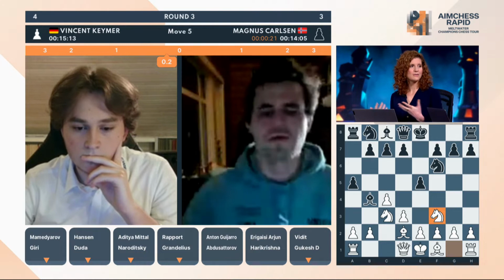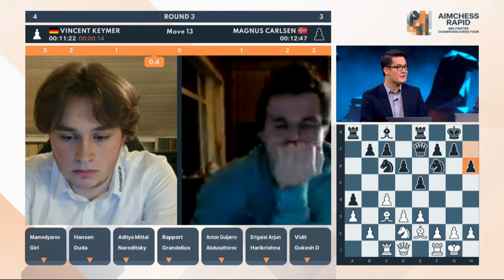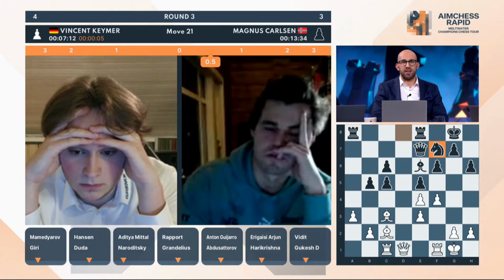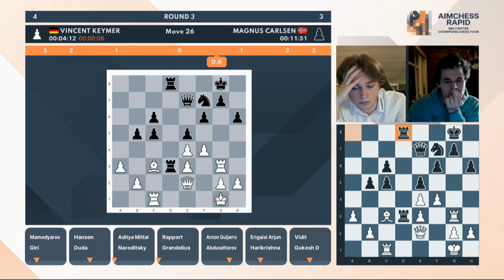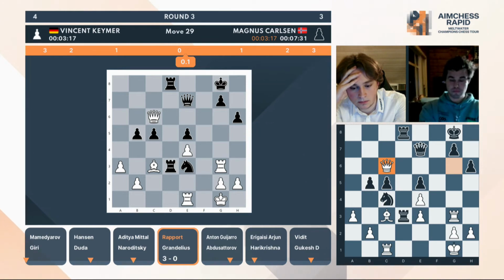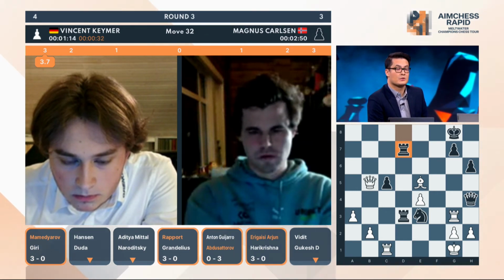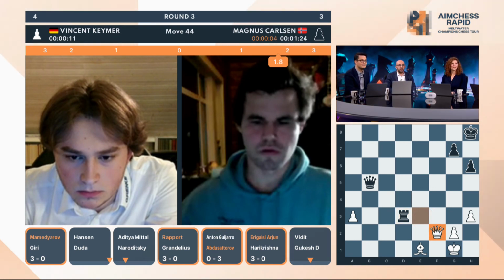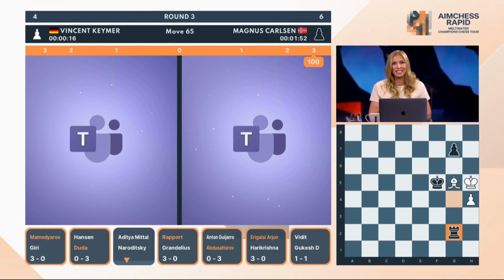Vincent Keymer vs Magnus Carlsen | Round 3 | CCT Aimchess Rapid